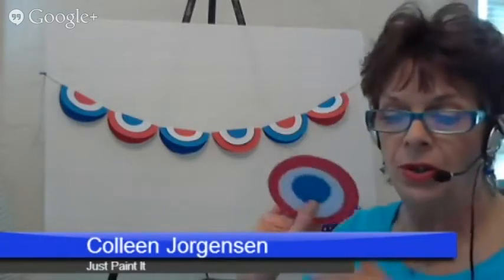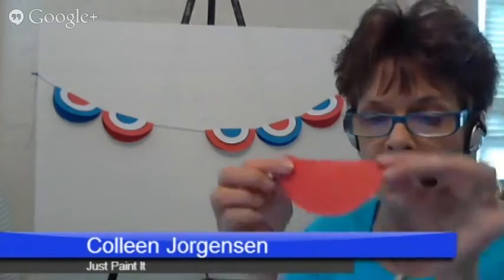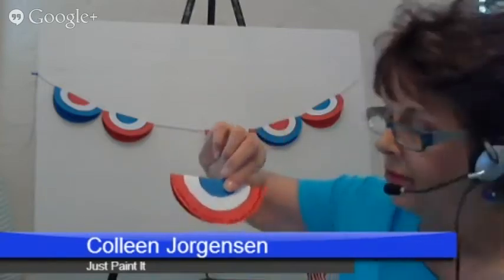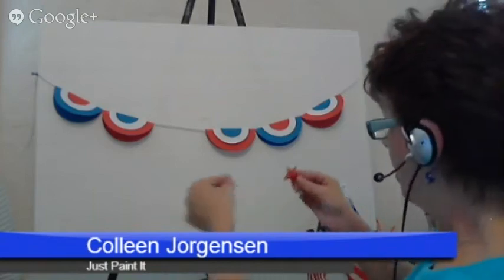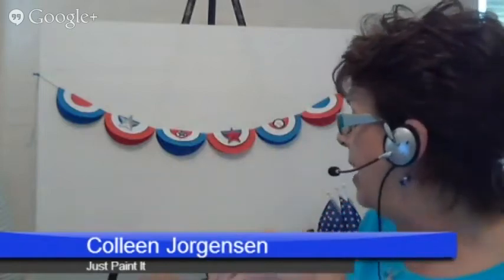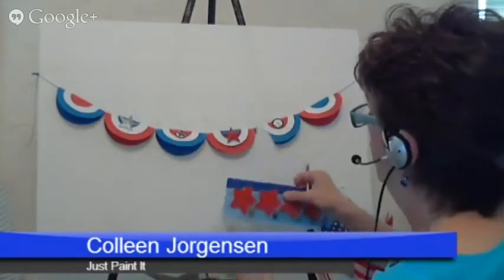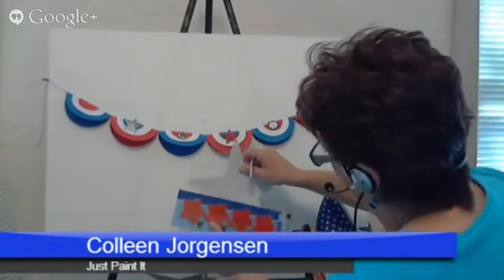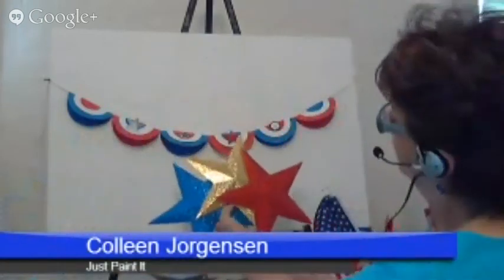Patriotic Bunting with Paper Crafts